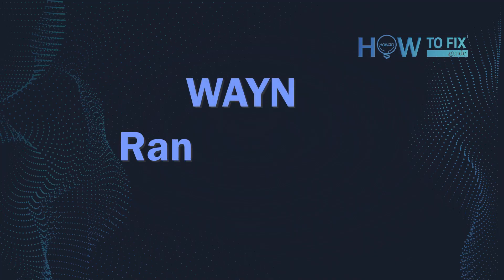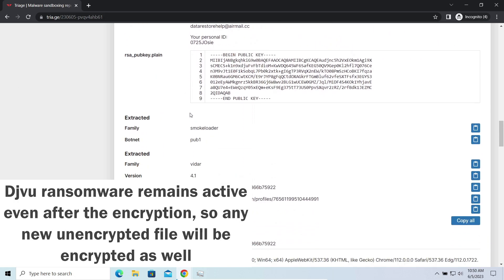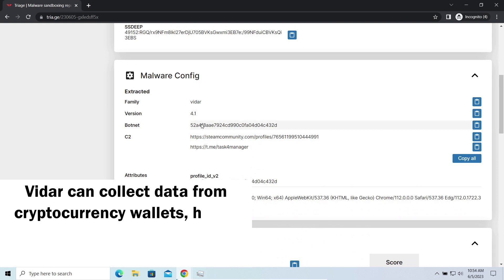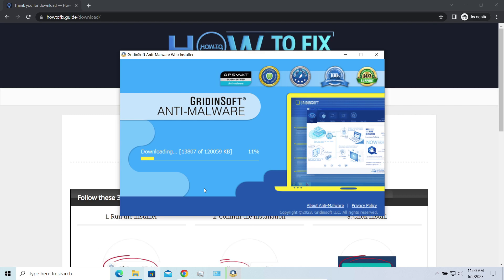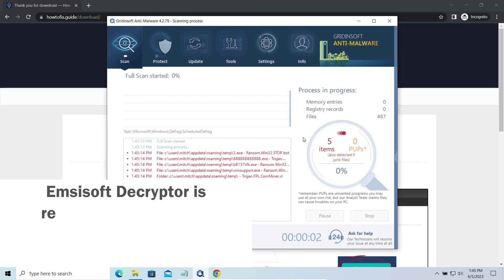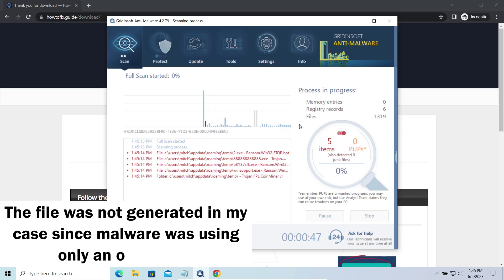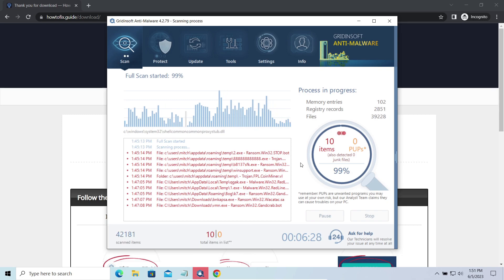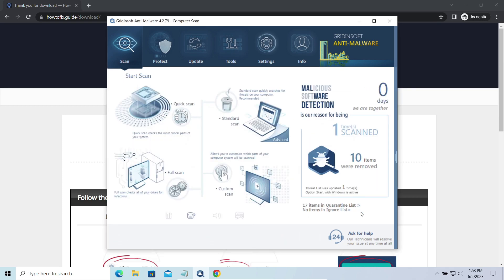WAYN Ransomware: Remove Virus and Recover .wayn files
Decode your files seized by the WAYN ransomware with our effective technique. This malicious software takes control of your computer, encrypts personal files, and demands a ransom. But don't worry! In this instructive video, we provide a comprehensive guide to help you regain access to your data without paying the attackers. Don't fall into the trap of paying, as there's no guarantee of file restoration. Take the chance to regain control of your PC and eliminate the ransomware by following our expert advice in this video!

🎁 Gridinsoft Discount Link is in the Pinned Comment!

Note: Scan your system for malware before restoring or decrypting encrypted files. Anti-malware can remove viruses & trojan spyware but cannot decrypt "WAYN" files encrypted by STOP/Djvu ransomware.

Timestamps:
0:00 - Intro
0:14 - WAYN Ransomware Explained
0:23 - WAYN Attack Signs
0:47 - Details About WAYN Virus
2:30 - Step 1: Install GridinSoft Anti-Malware
2:51 - How to Decrypt?
3:56 - Sstep 2: Run Full Scan
4:07 - Online Or Offline Key?
6:00 - Never Pay the Ransom!
6:22 - Scan Complete
6:26 - Step 3: Click Clean Now
6:38 - How To Get Files Back?